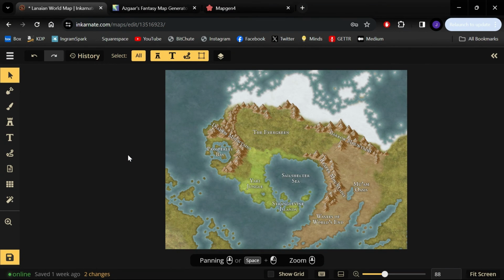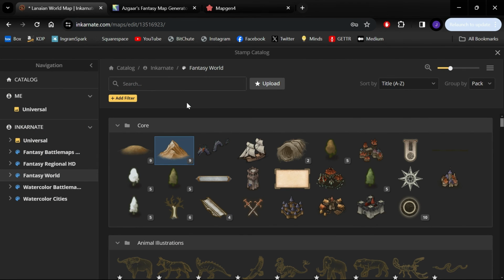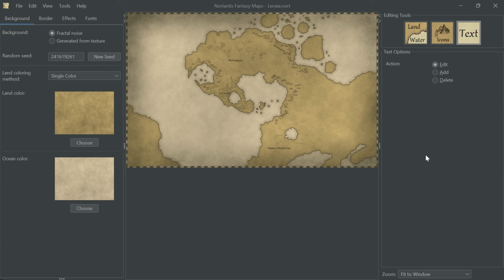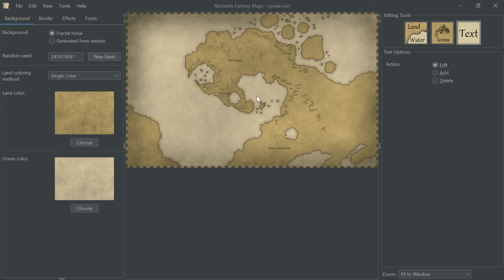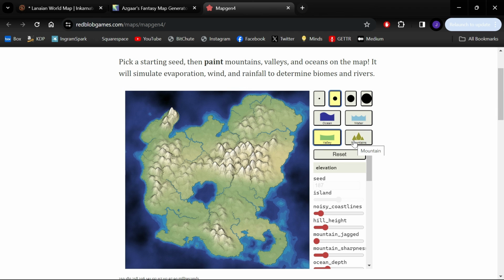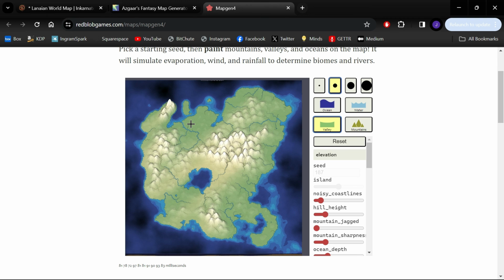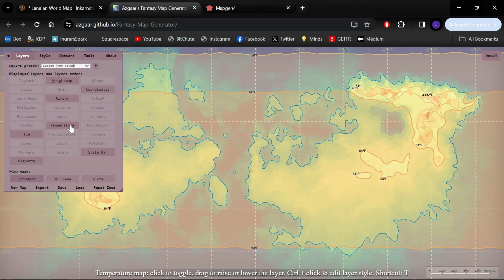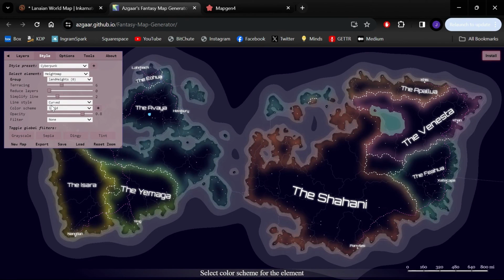How to Make a FREE Sci-Fi/Fantasy Map (Map Generators for Worldbuilding)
Maps are a useful way to visualize your sci-fi/fantasy world. Here are 4 free map generators available to indie authors on a budget.

0:00 Intro
0:23 Option 1: Inkarnate
5:11 Option 2: Nortantis
8:58 Option 3: Mapgen4
13:28 Option 4: Azgaar’s Fantasy Map Generator
18:18 My take

🖊️ NEW TO ROUGH WRITER?
Rough Writer is a blog and YouTube channel for writing, self-publishing, and growing as an author, hosted by indie fiction author Joey D’Urso. New content every other Wednesday!

📚 ALSO BY JOEY D’URSO:
DEVILS IN SUNDAY HATS – A story of buried secrets, forbidden love, and what it really costs to escape the past

THE AETHERVERSE – An irreverent sci-fi epic where outer space is NOT a safe space